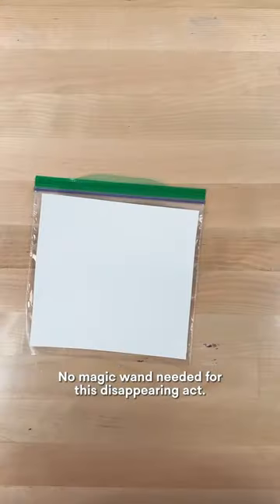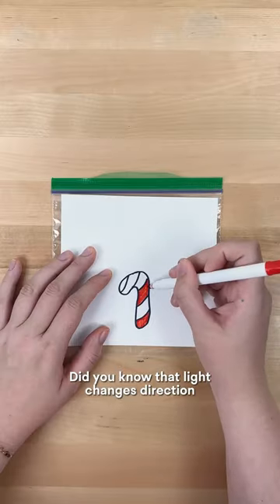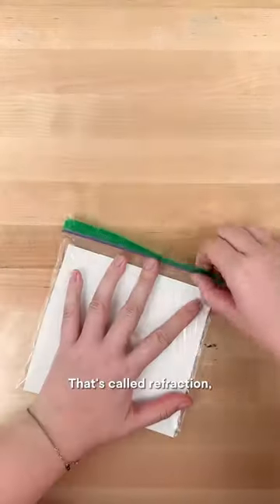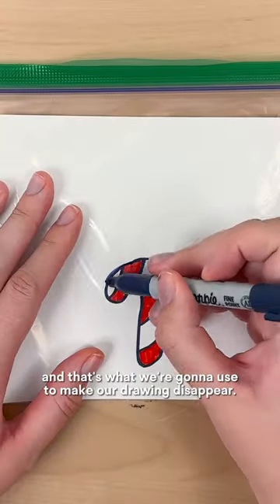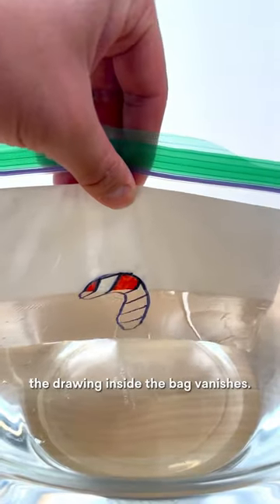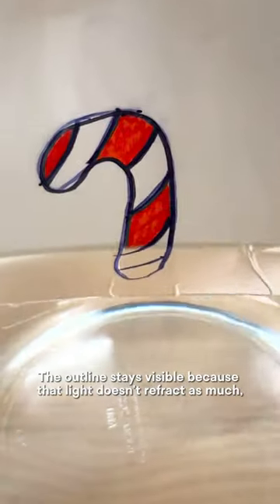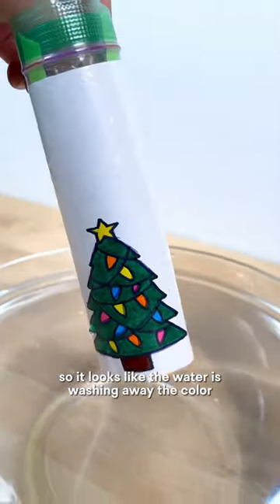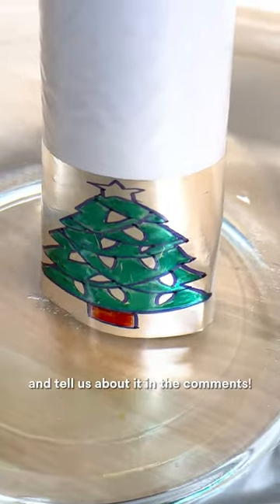Use Water to Make Your Drawing DISAPPEAR!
All you need is a glass of water, a plastic bag, and your creativity to make a drawing disappear before your eyes! ✨ Learn how to do this experiment below 👇

What you need:
Paper
Sharpie
Plastic bag
Glass of water
Coloring supplies (markers, colored pencils, crayons)

How to make your drawing disappear:
Cut a piece of paper so it can snugly fit inside a plastic bag.
Draw a picture on the piece of paper - make sure to color it in!
Slip it inside the plastic bag, and use a permanent marker to outline any details on the bag that you’d like to be visible once it has been submerged in water.
Dip your picture in water and watch the magic happen!

In air, light is not refracted and the details on both the bag and the paper are visible. But all of this changes when your picture is placed in the water! Underwater, the light that refracts through both the water and the bag does not reach your eyes, which are nearly directly above the drawing, making it vanish compared to the details drawn on the outside of the bag. Those details are still visible because the light is not completely refracted away from your eyes through just water.